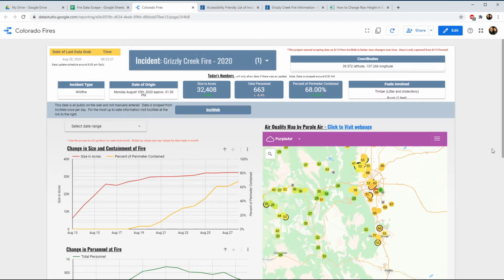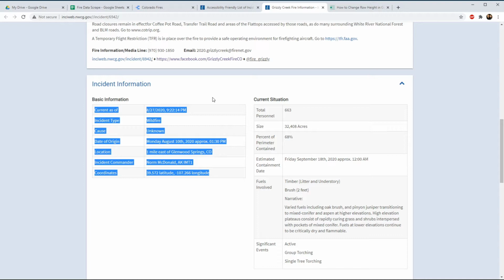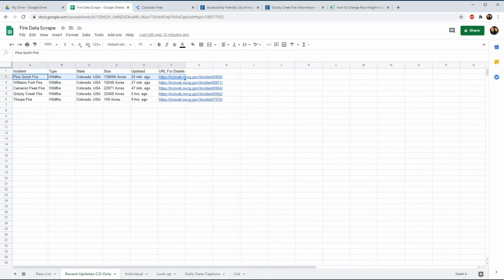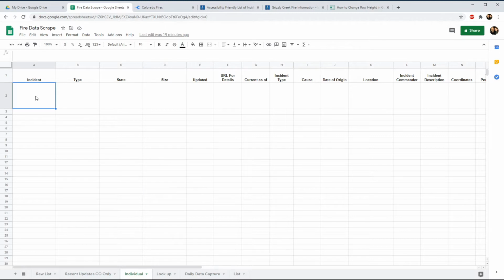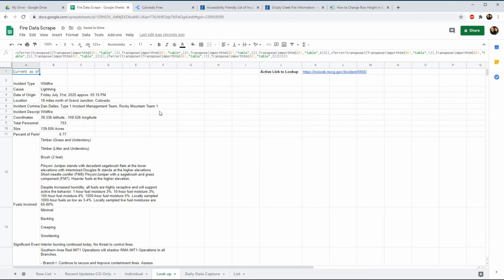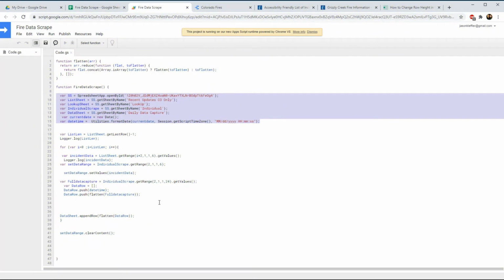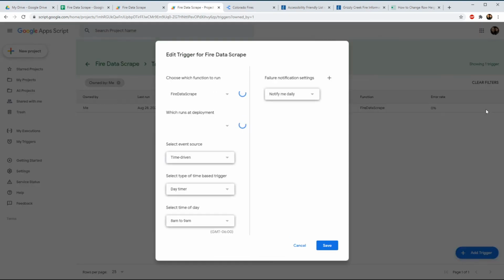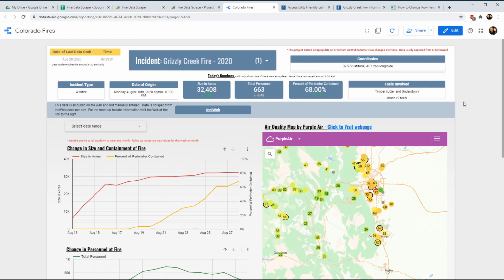Scrape data from websites into Google Sheets and Data Studio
This video highlights the behind the scenes of a project to use Google Sheets to scrape wildfire data and track the data overtime in Google Data Studio.

Links to the Sheet and Dashboard for you to make your own copies:

0:23 - What's the Project
1:33 - Using Sheets to scrape and manage the data
8:13 - Automating with App Script